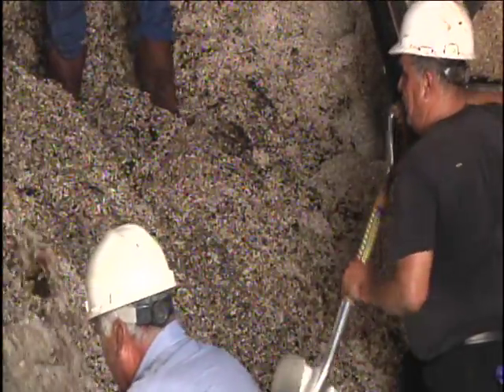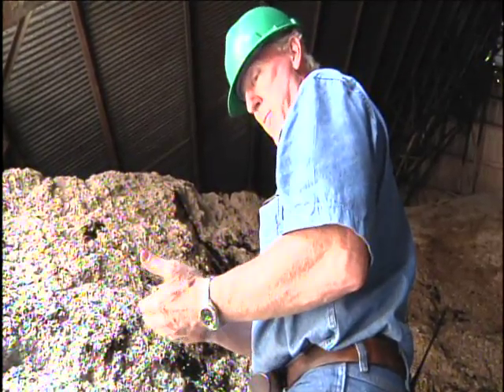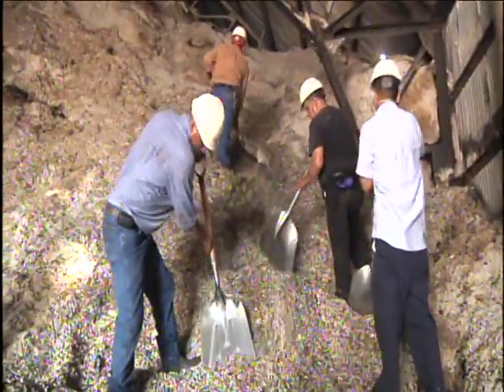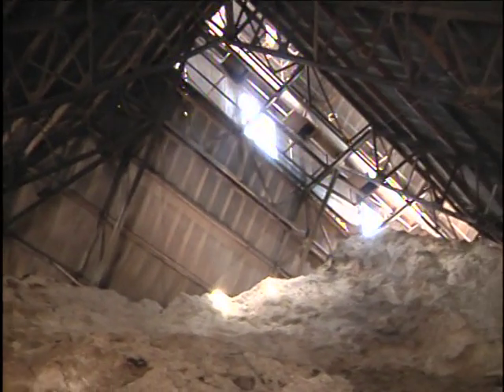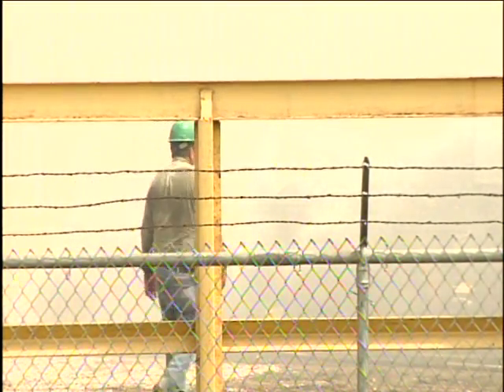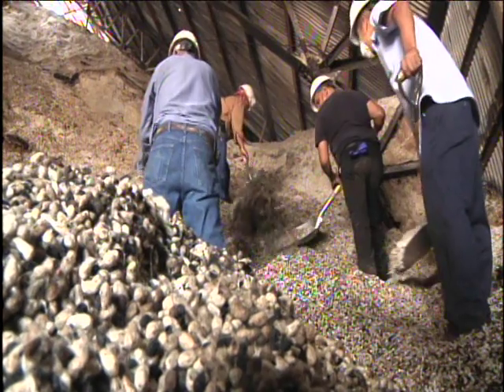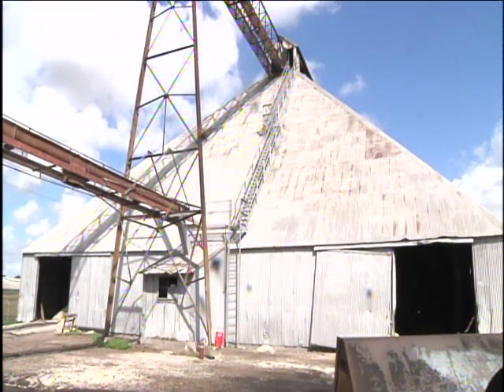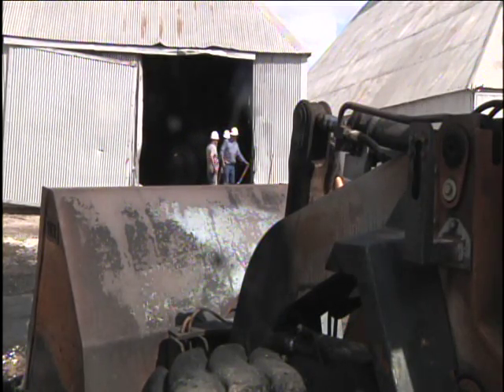New Details on Cotton Gin Fire